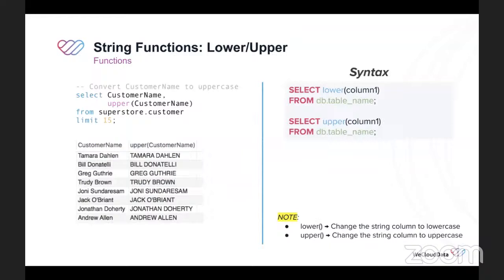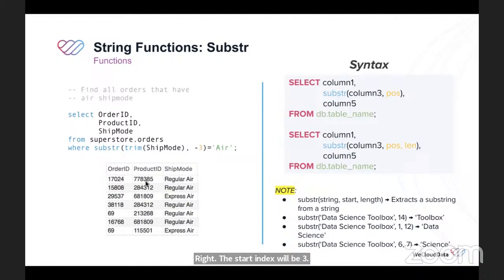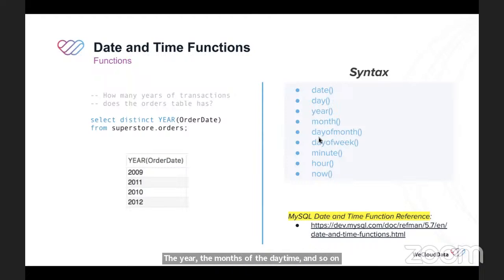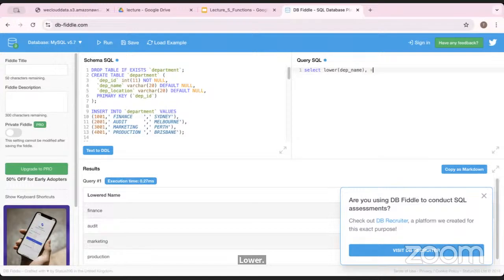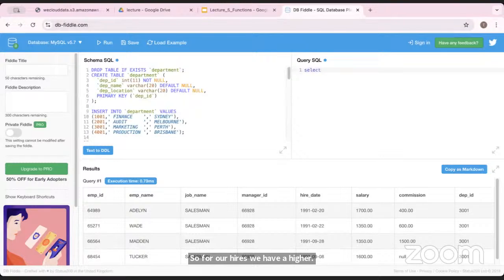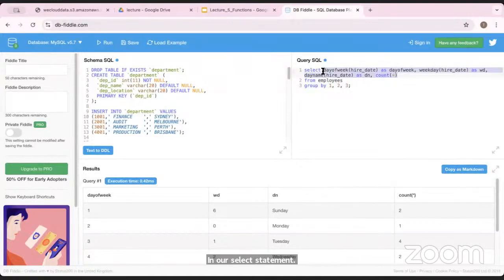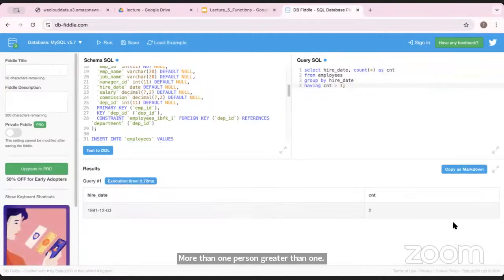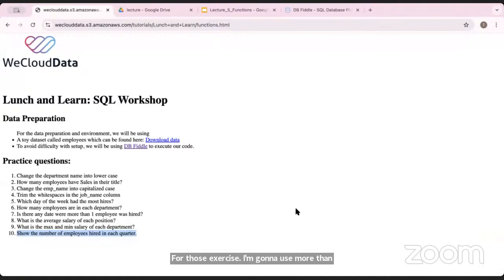[Lunch & Learn] Workshop: SQL Functions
Join this Workshop to learn about SQL Functions